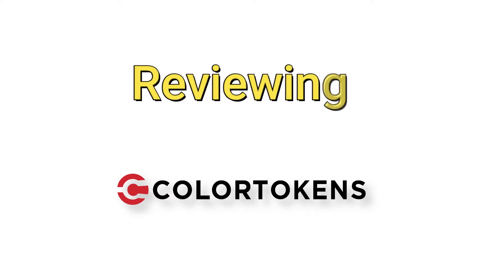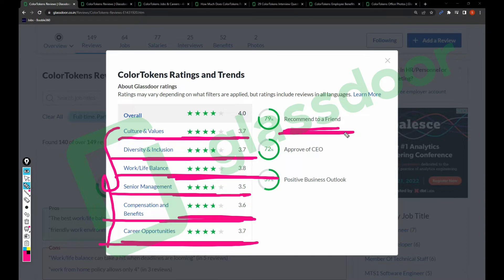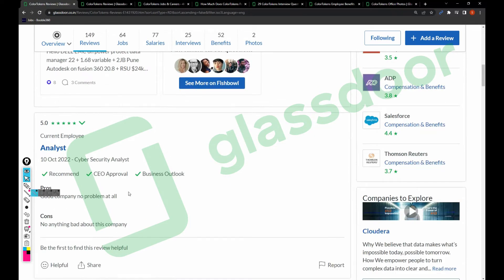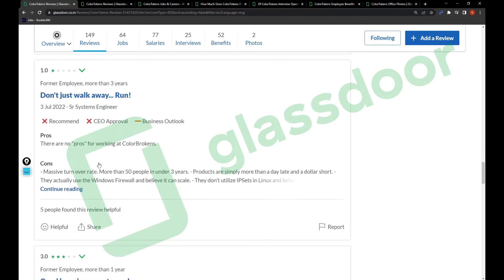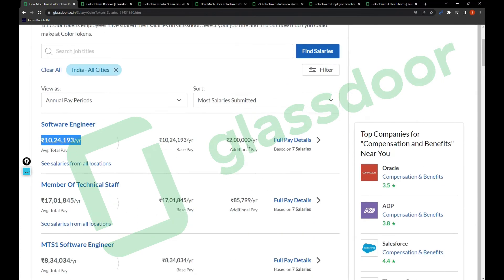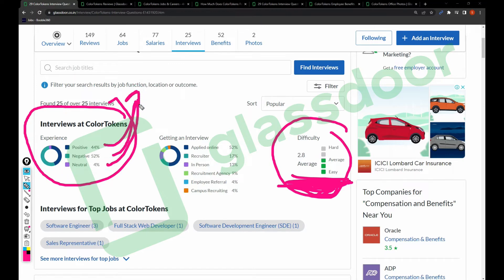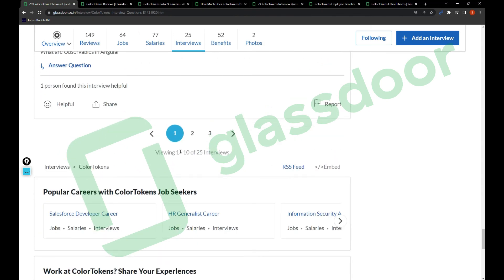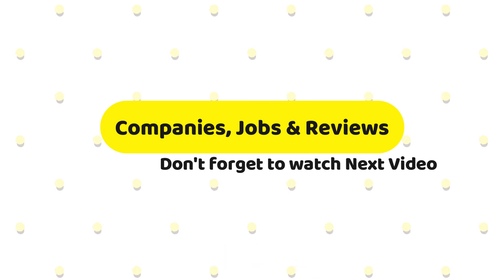Know easy | Should I Join COLORTOKENS? | Company | Reviews |Salaries | Benefits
Recent Jobs:

NI Hiring Freshers - t.ly/tD-2